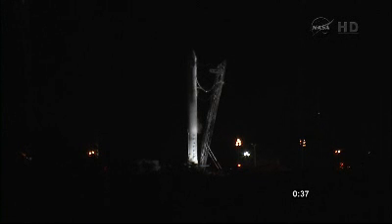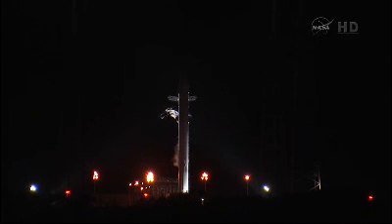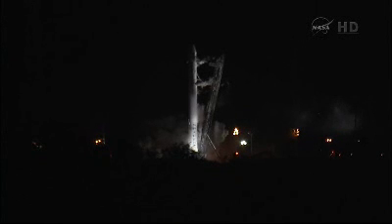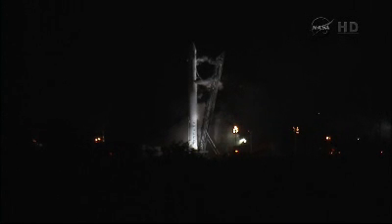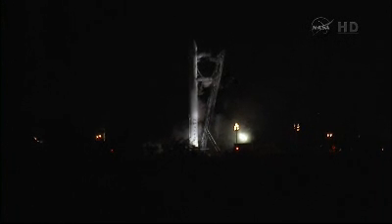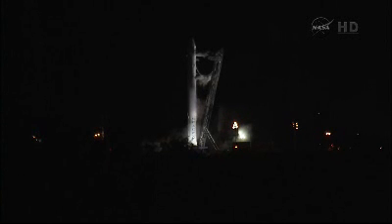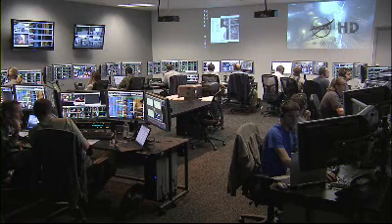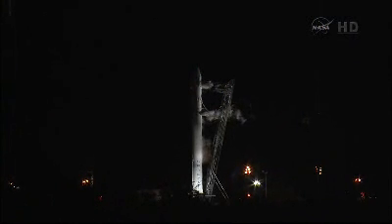SpaceX Cots 2/3 Pad abort 5/19/2012